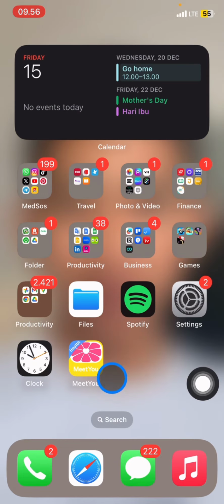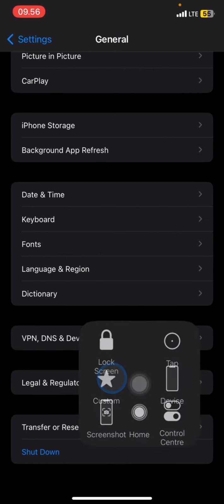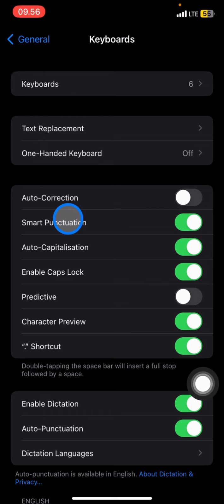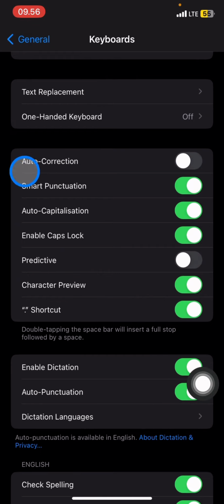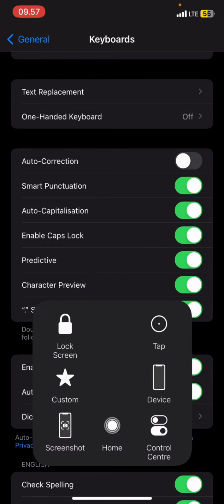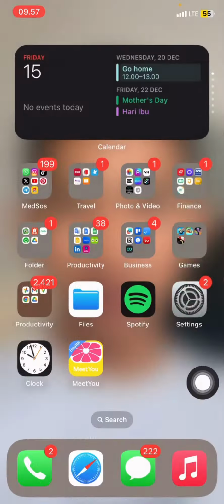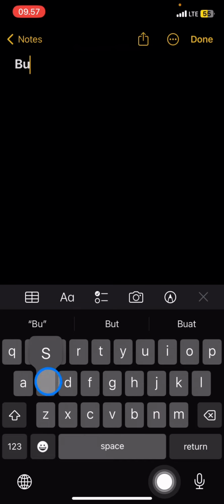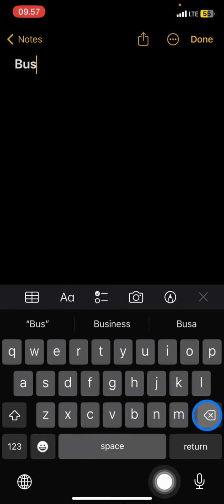How to Get Predictive Words for Your Keyboard on Your iPhone? Texting Efficiently Tips and Trick!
iPhone Tips and Tricks!! This video will show you the way how to type effectivelly and quick. You can get a predictive words on your keyboard during typing to make you type faster. Here is the tutorial to activate the predictive words feature on iPhone